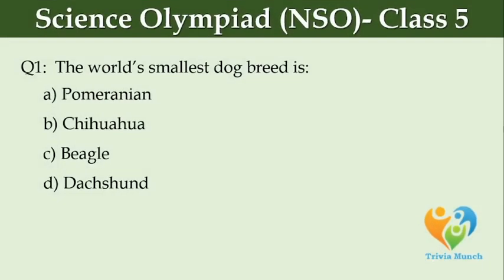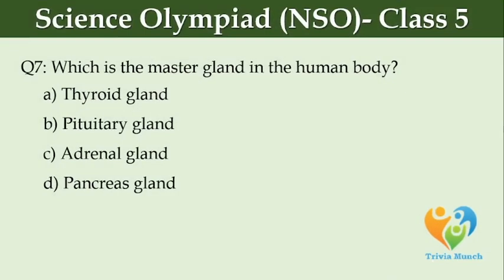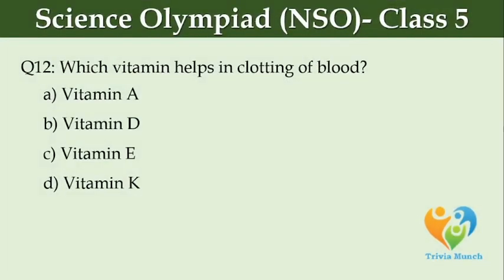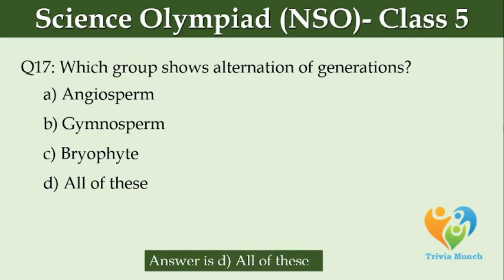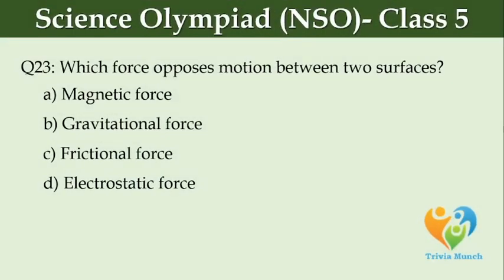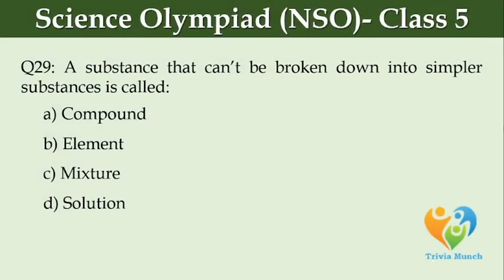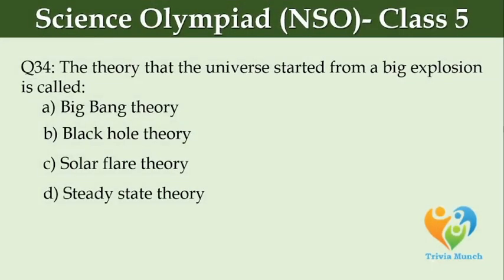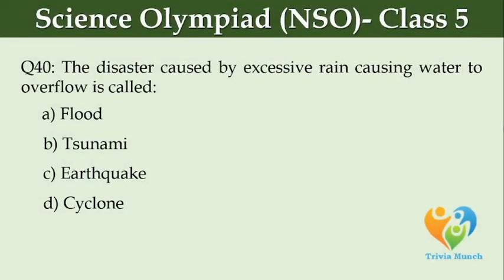NSO | National Science Olympiad | Class 5 | 40 MCQs with Answers | SOF | Part 6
🎯 Prepare for the National Science Olympiad (NSO) – Class 5 with this special practice video | Part 6

👉 Includes 40 Multiple Choice Questions (MCQs) with Answers to help you revise important science concepts, boost confidence, and sharpen problem-solving skills.

🔬 Topics covered:

General Science Concepts

Human Body & Health

Animals & Plants

HOTS (Higher Order Thinking Skills)

✨ Perfect for Class 5 students aiming to score high in NSO and other science Olympiad exams.